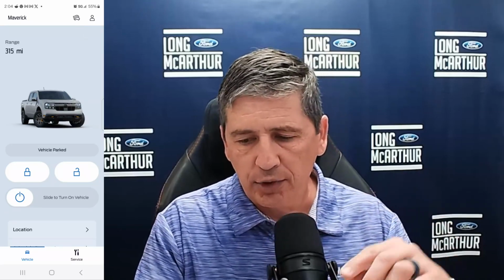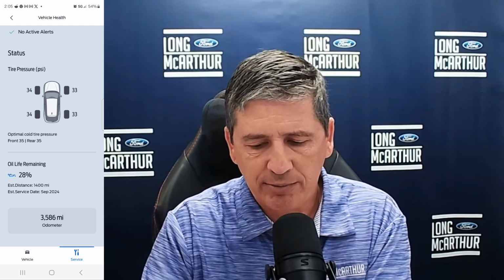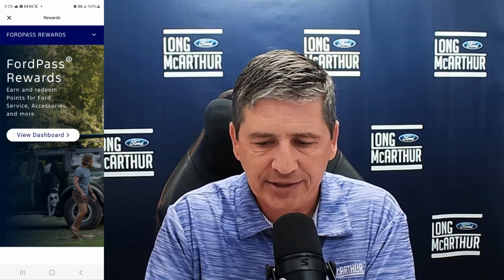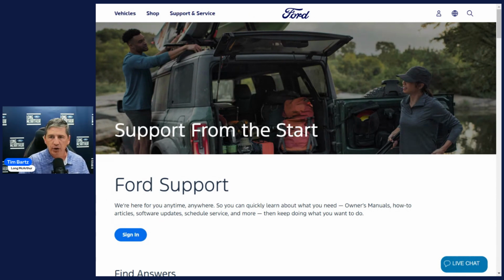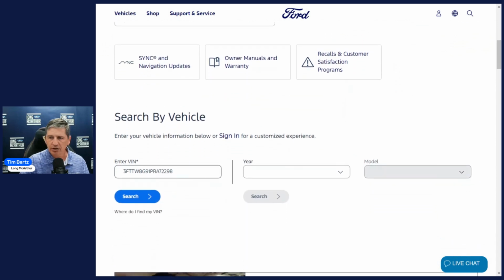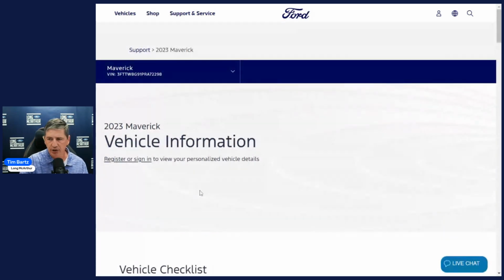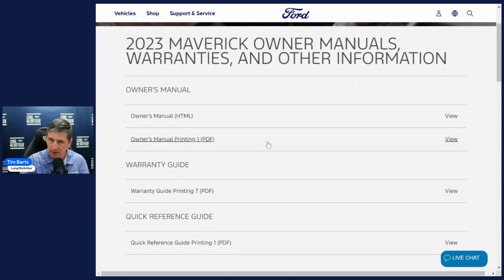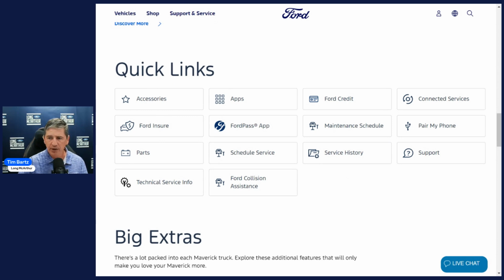FordPass 5.0: Vehicle Services Overview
Learn all about the new FordPass 5.0 services, including how to find your odometer, check tire pressure, oil life, recommended next service. Also find out where to access your owner's manual, vehicle maintenance and history, and Ford Credit. Stay on top of your car's needs with FordPass 5.0!